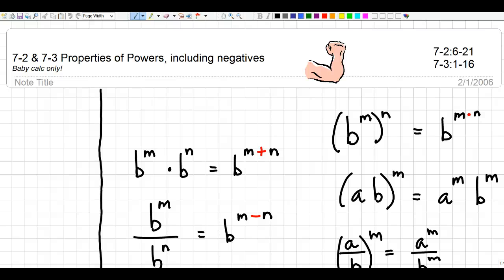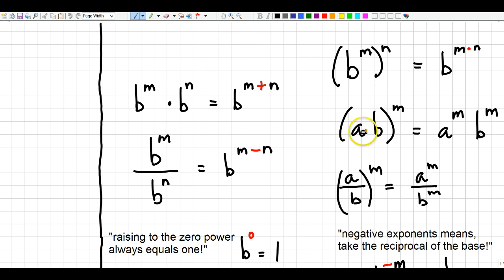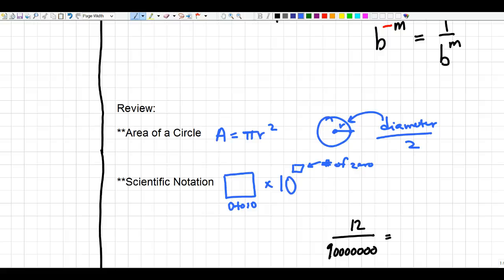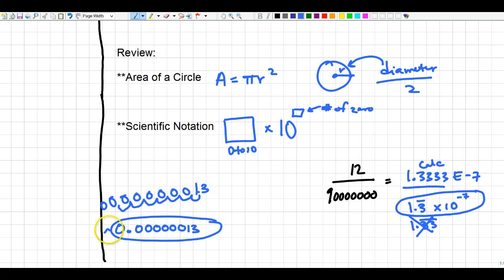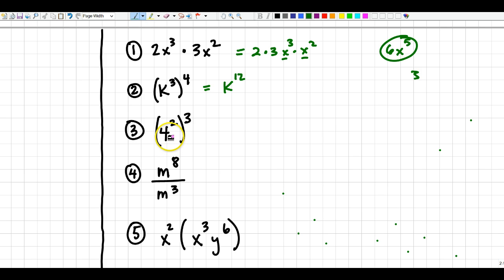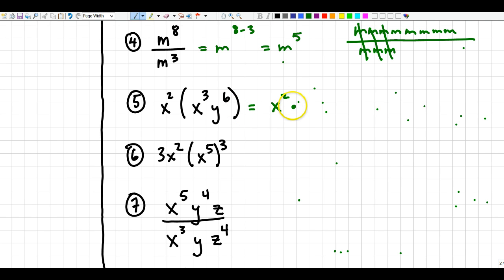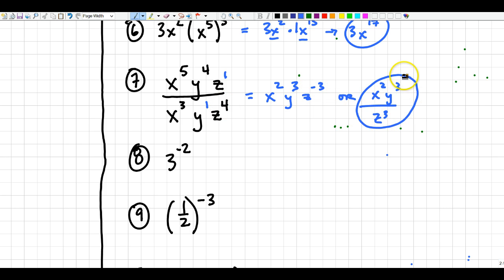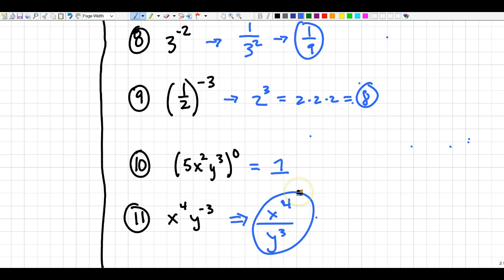AA 7-2 & 7-3 Properties of Powers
Properties of Powers